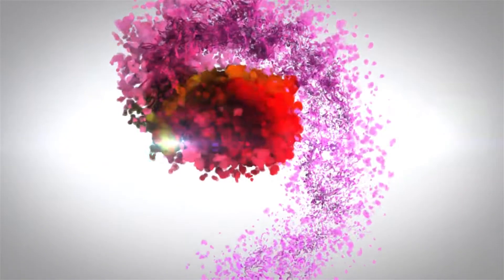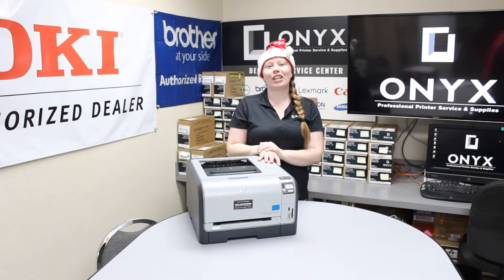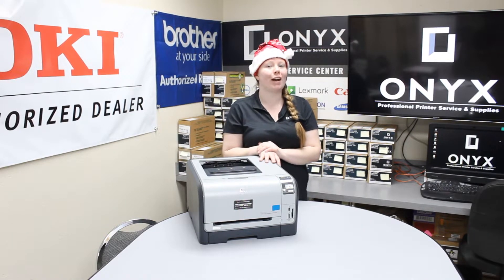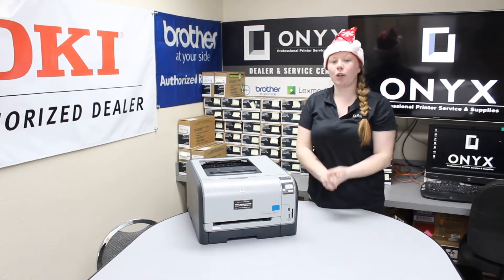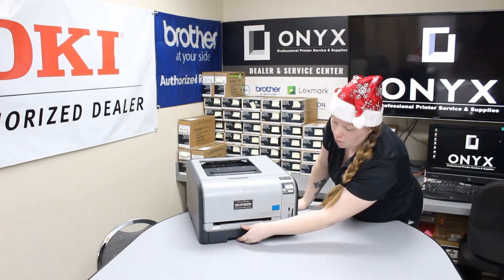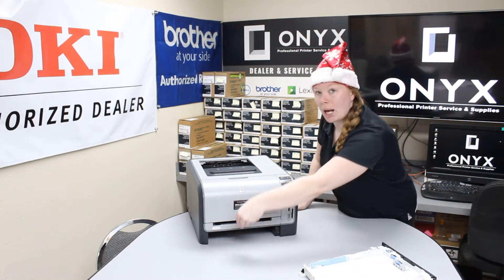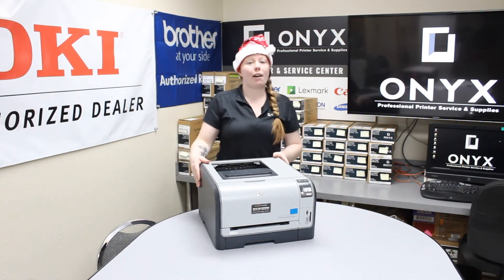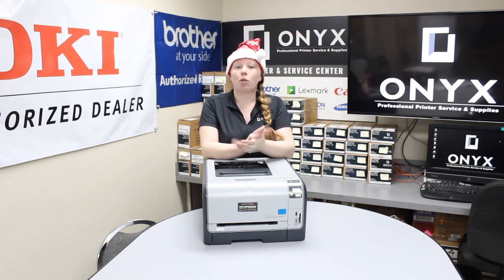HP CP1518 | Onyx Imaging | Tulsa Printer Repair | How to Clear a Paper Jam